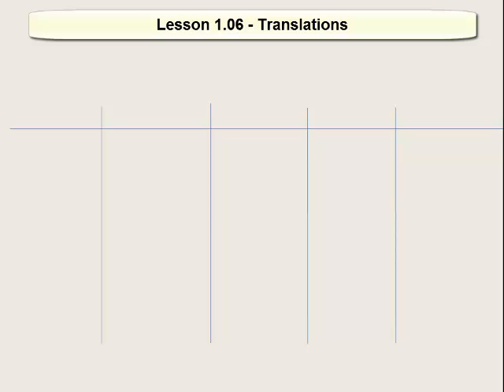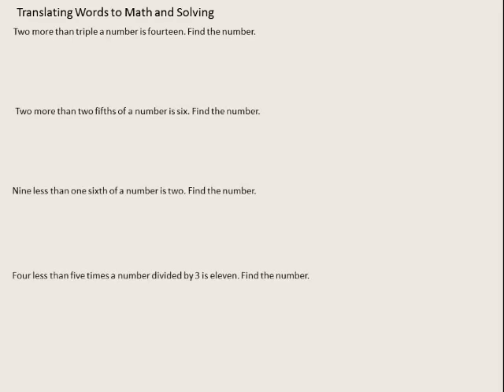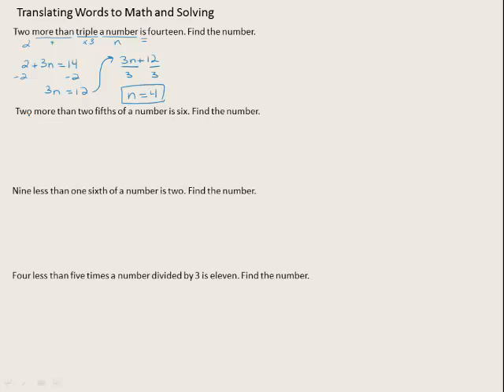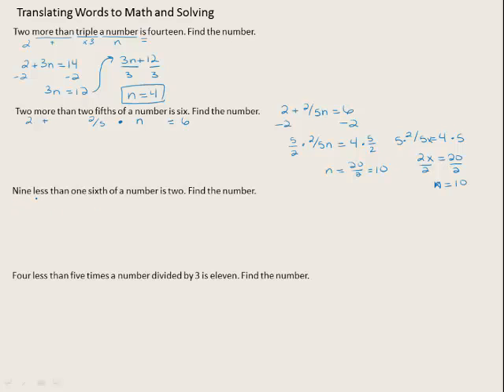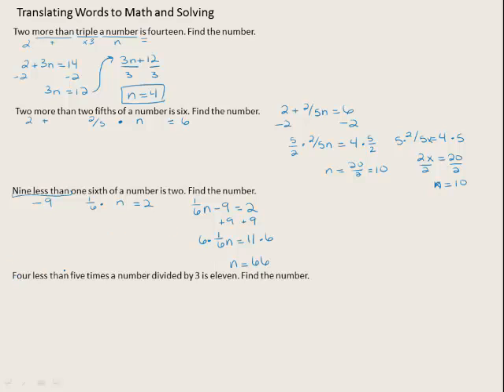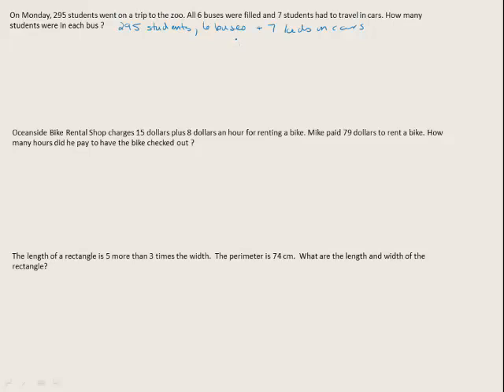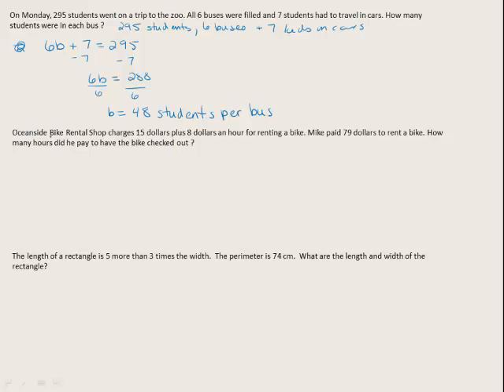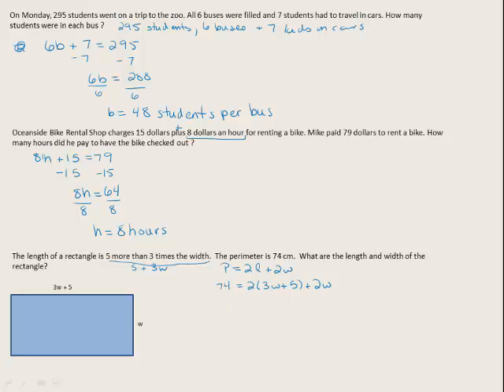Algebra 1 Lesson 1.06 - Translating English into Algebra